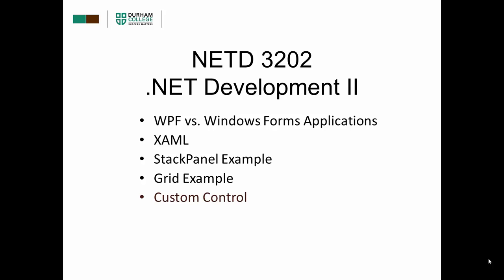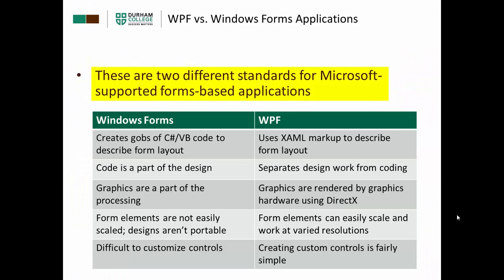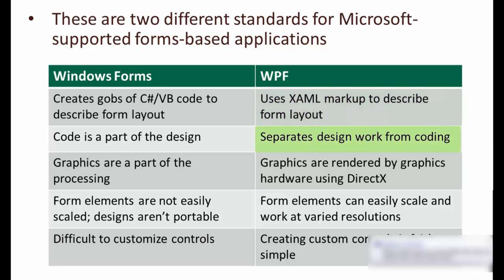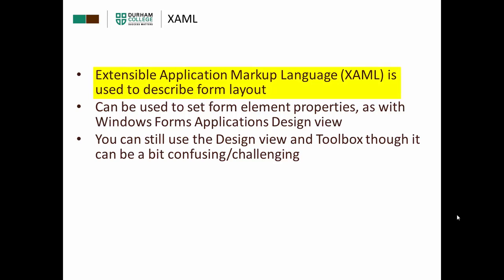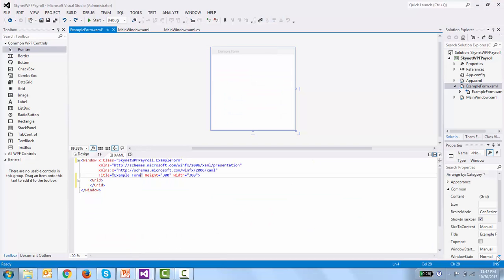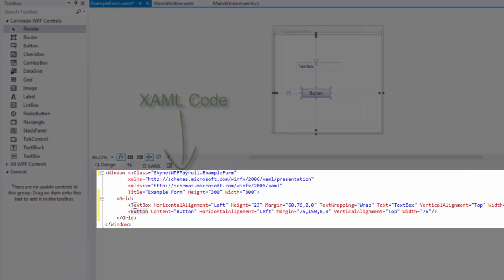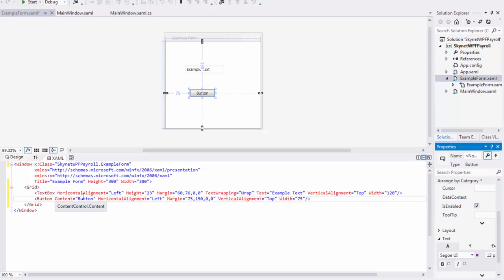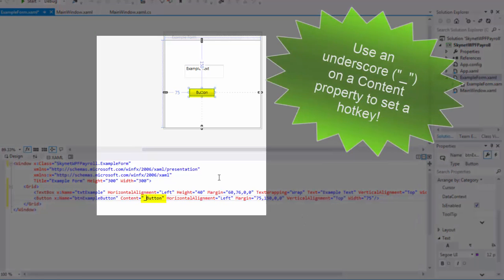WPF Concepts Part 1: Introduction to WPF